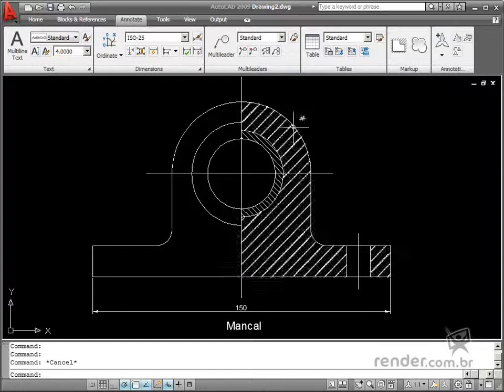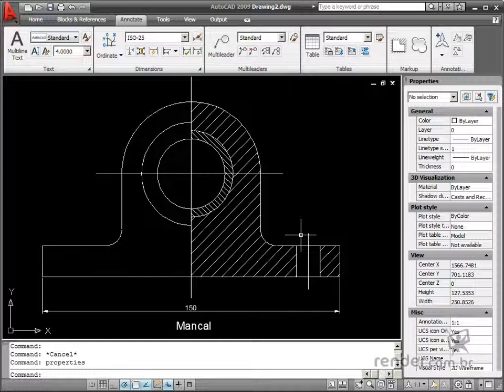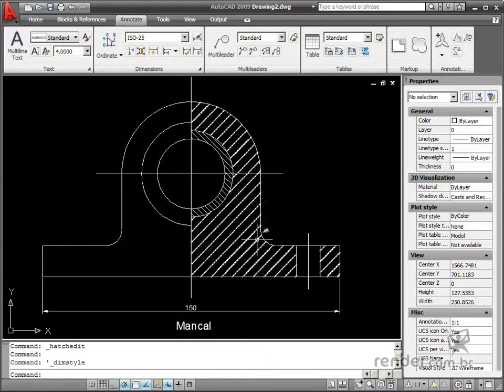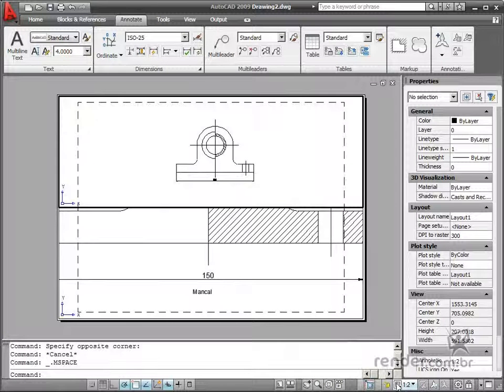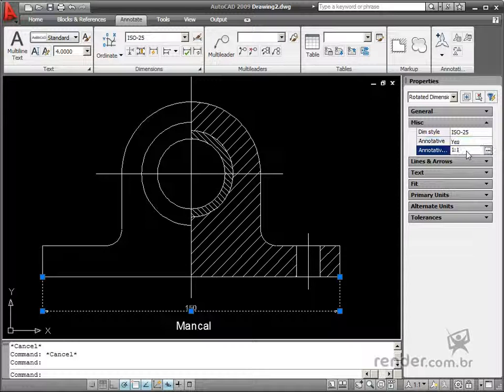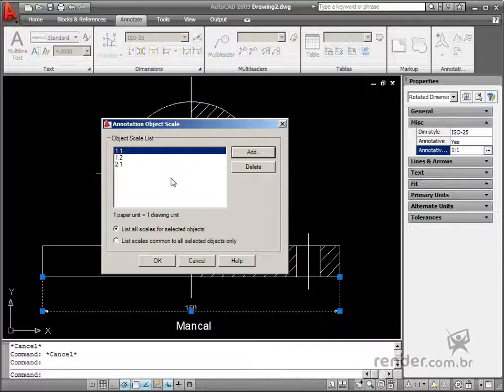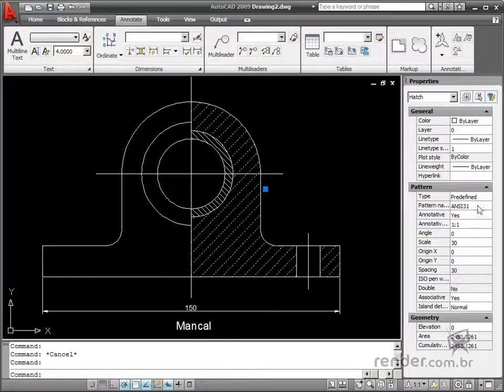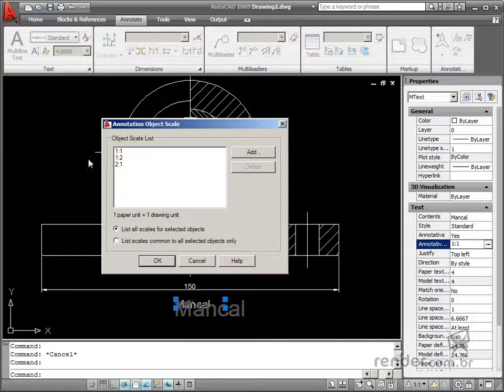Automating Scales - Annotation Scaling - M7A1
In this video you will learn about using the Annotation Scale. This command will help you to work with annotation scales.